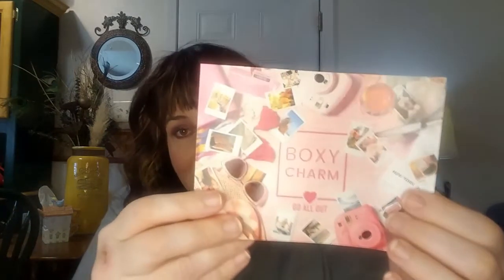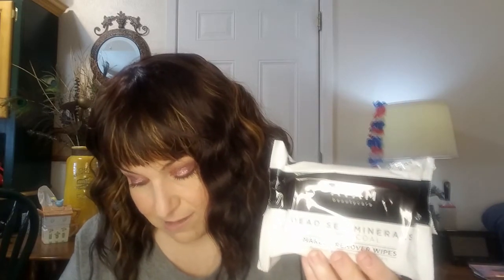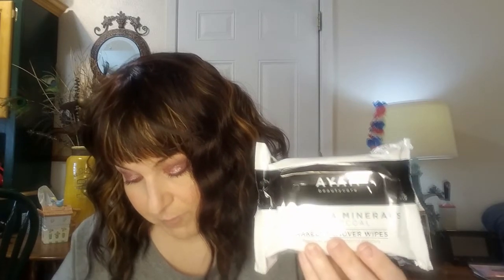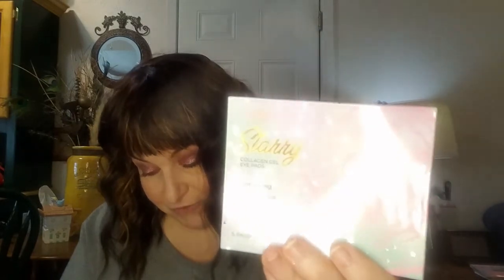Makeup - BoxyCharm Base Box August 2021 Unboxing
Or, just leave me a comment telling me about your day, I love hearing from you! If you are new we are having a giveaway going on until August 21st, 2021. Link to corresponding video is down below. We would love to have you as part of our small family :).